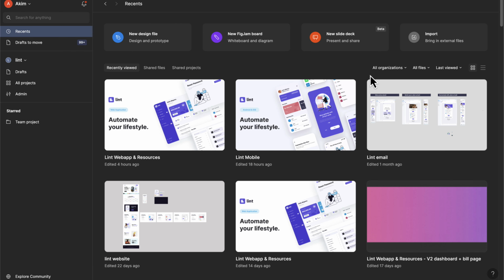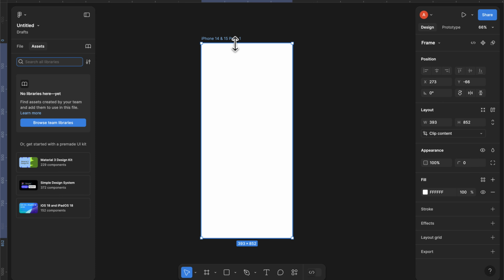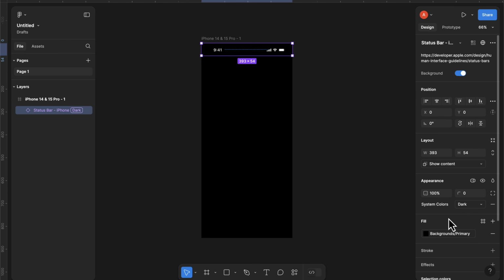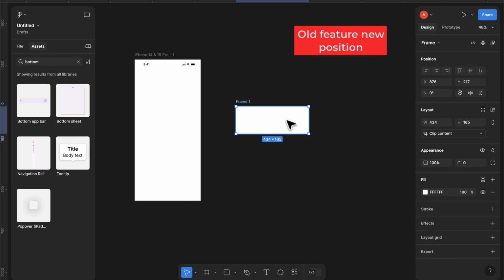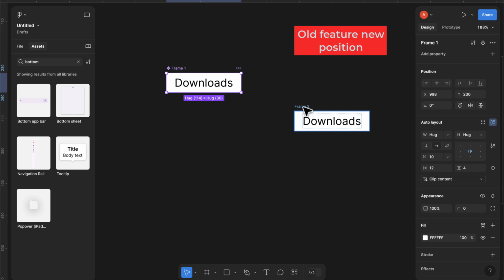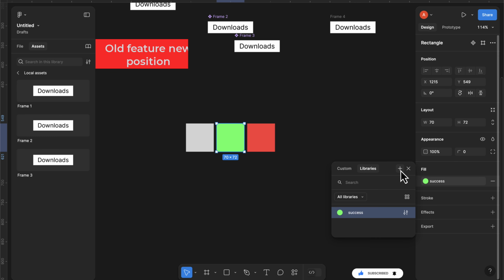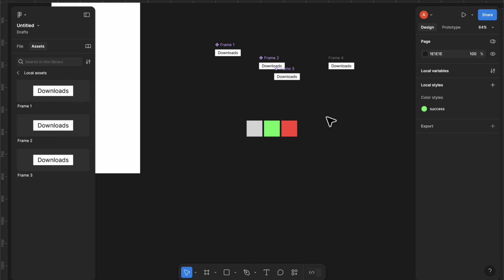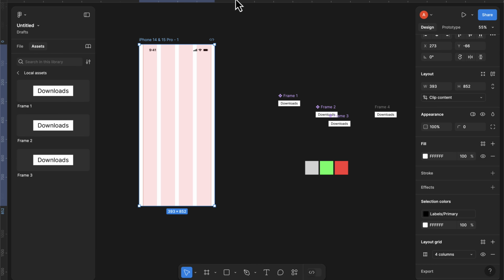Unveiling Figma UI3 - Explore the new position of elements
Figma’s biggest product launches of the year kick off at Config2024.